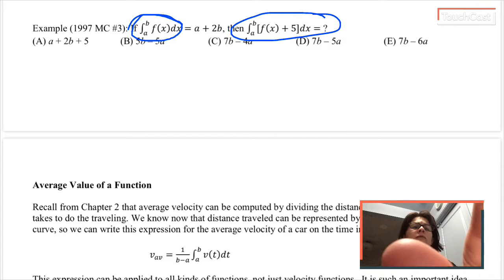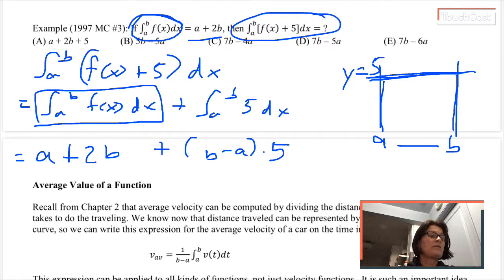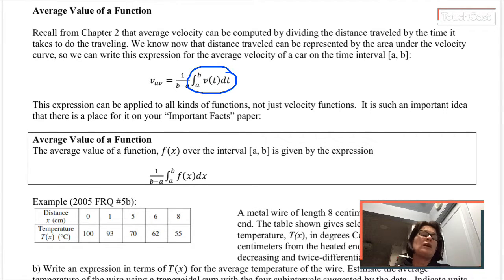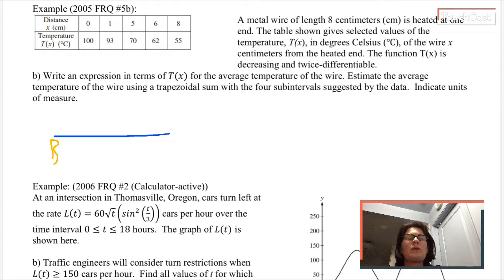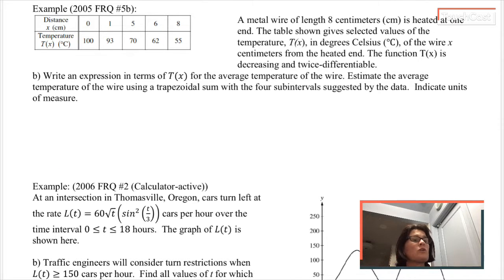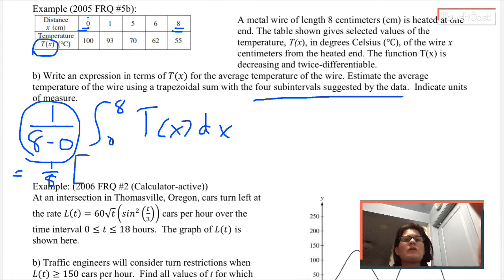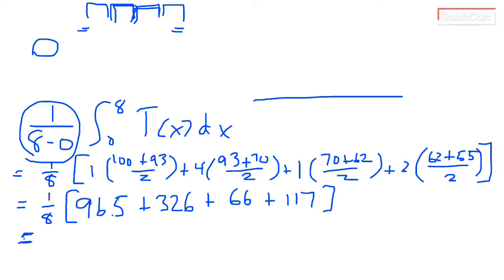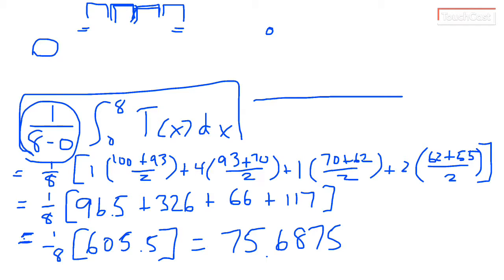6.3 Properties of Definite Integrals, video 2